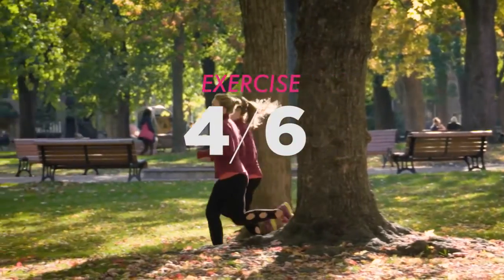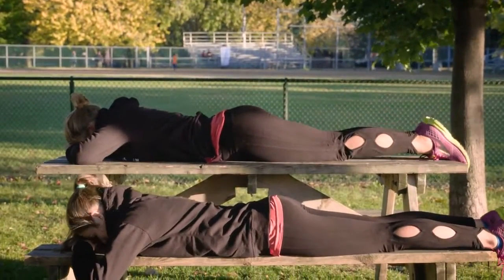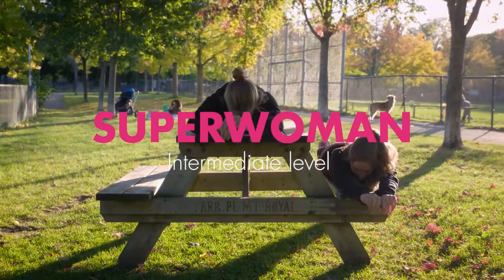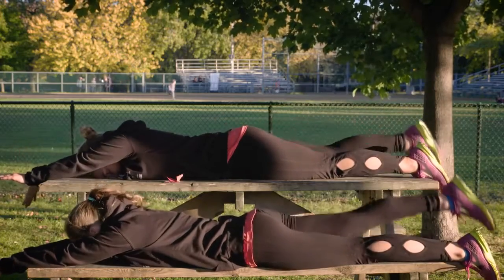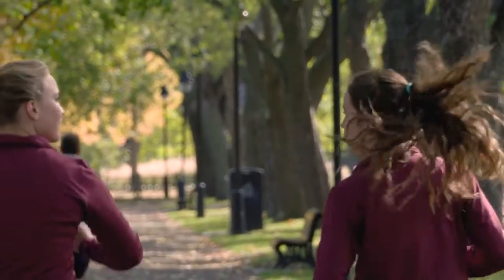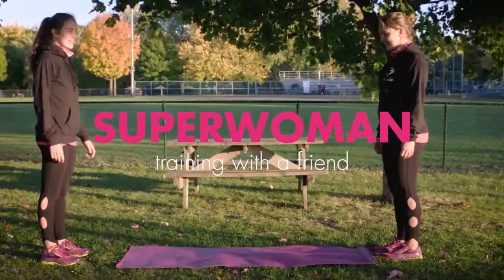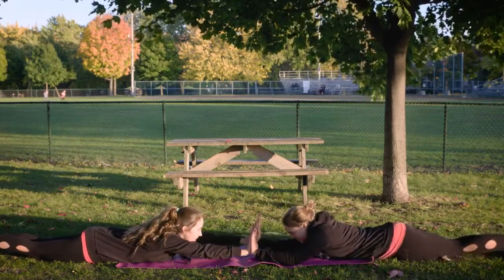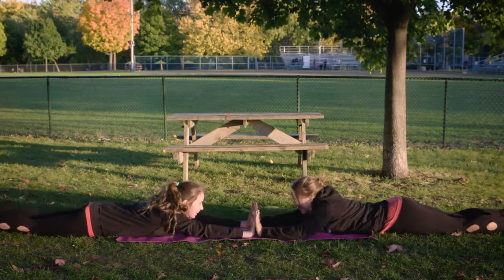FitClub exercises 4 6 Superwoman